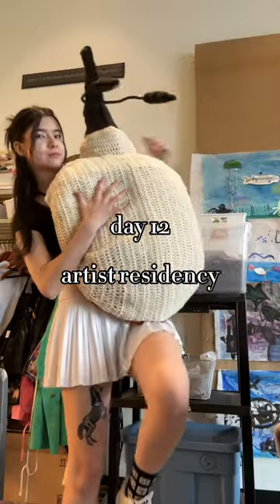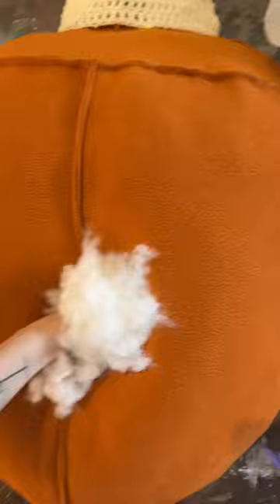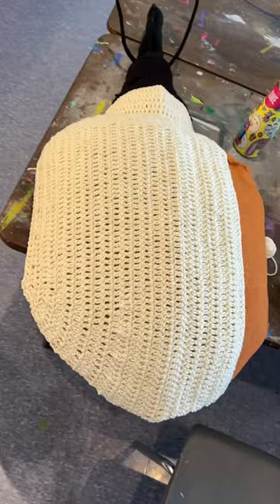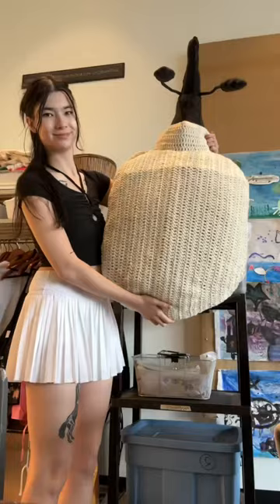day 12 - weevil sculpture